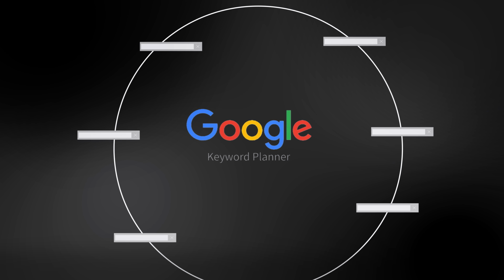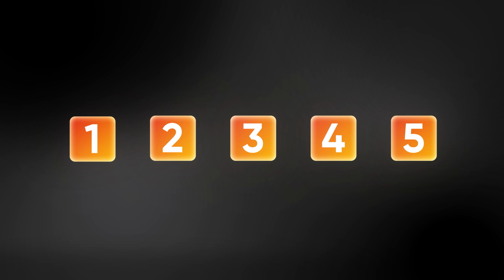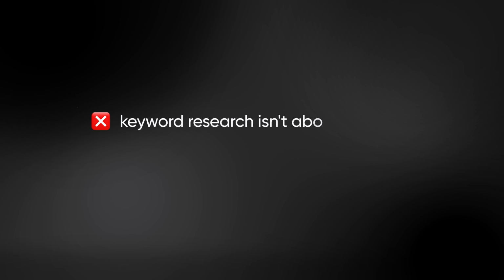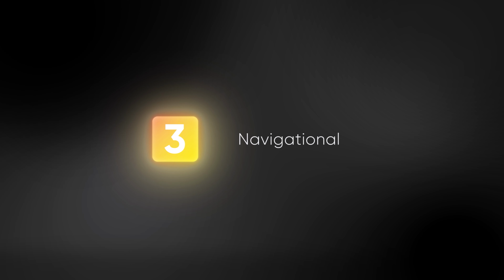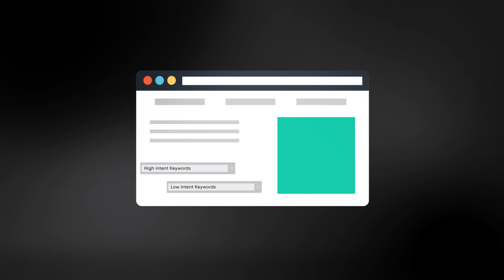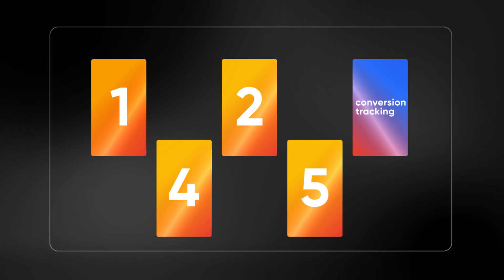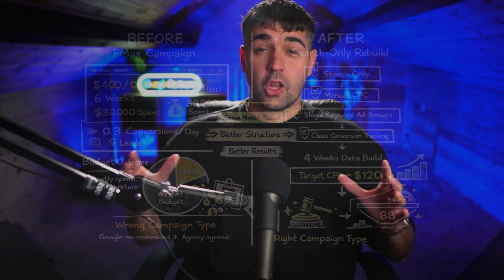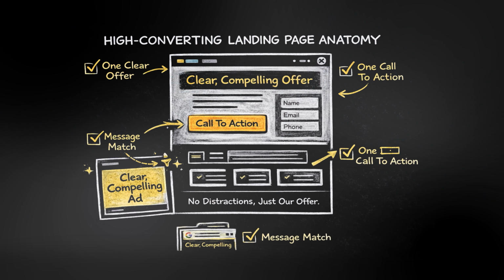Google Keyword Planner is LYING: How To MASTER Google Ads Search Intent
This Google Ads lead generation strategy reveals why Google keyword planner recommendations drain budgets on zero-conversion informational queries instead of transactional buyer intent searches.

After managing over $130 million in ad spend with heavy lead generation focus, discover the five sequential mistakes killing your Google Ads campaigns. Learn transactional versus informational versus navigational keyword intent identification, campaign structure mirroring search intent not service lists, conversion tracking beyond form fills capturing qualified actions, search-only campaigns until 30 qualified leads per 30-day period threshold before testing Performance Max supplementary layer, and landing page conversion optimization with five requirements.

Why watch?

Chapters:
0:00 - Keyword Planner Recommending Zero-Conversion Keywords
1:12 - Lead Gen ≠ E-Commerce (Stop Using Same Strategy)
1:35 - Step 1: Transactional vs Informational Intent
3:43 - Real Example: $45K/Month on "What Is" Query
4:38 - Step 2: Campaign Structure Mirroring Intent
6:27 - Step 3: Conversion Tracking Beyond Form Fills
8:04 - Insurance Client: 230 Forms, 12 Real Quotes
9:01 - Step 4: Search Only (Not Performance Max)
10:10 - Law Firm: $30K for 9 Leads Rebuilt to $88 CPL
11:00 - Step 5: Landing Page Five Requirements
13:14 - Five Steps in Order (Each Dependent on Last)